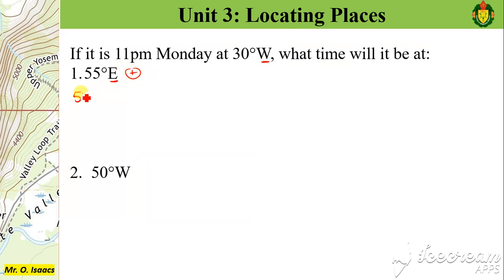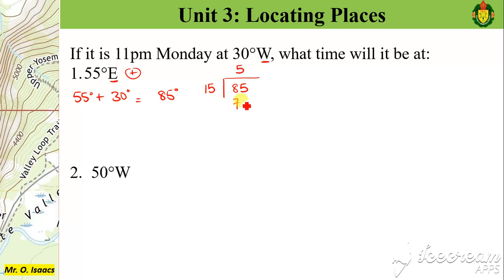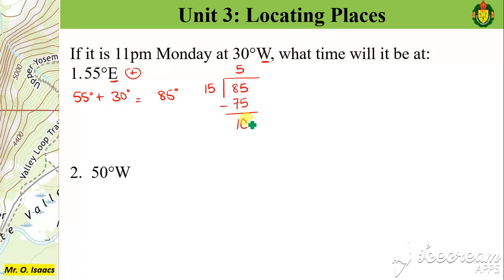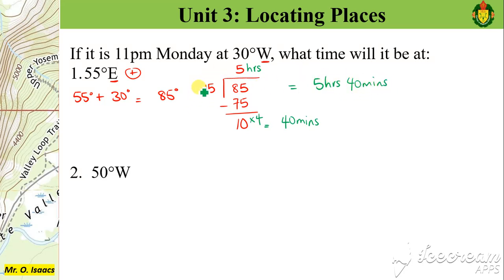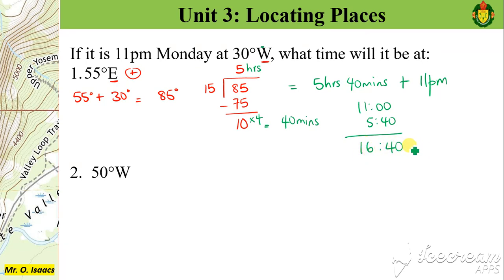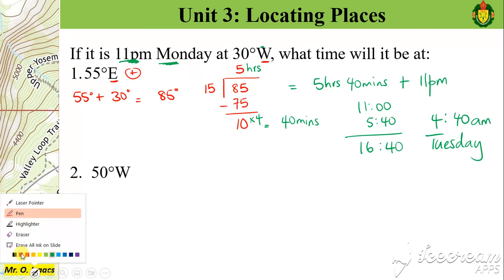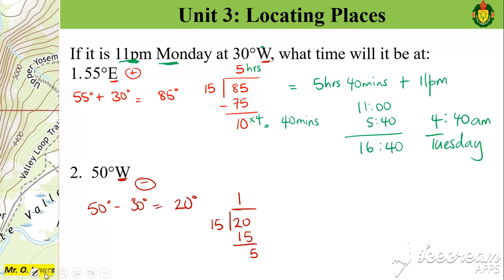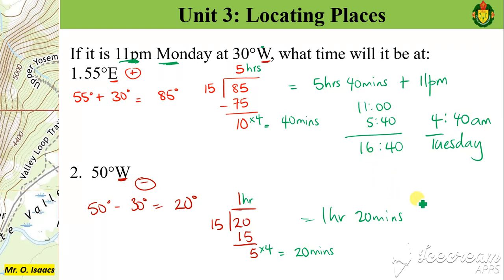Calculating Time (4)